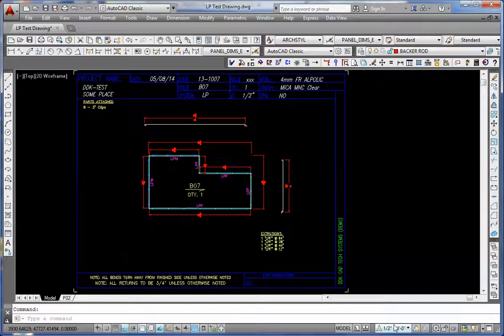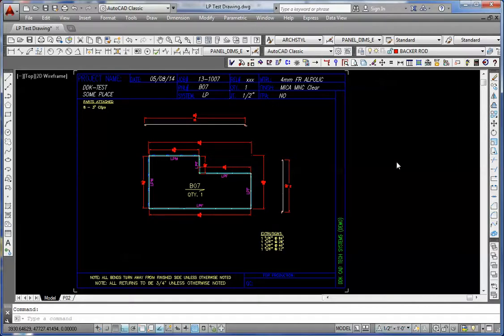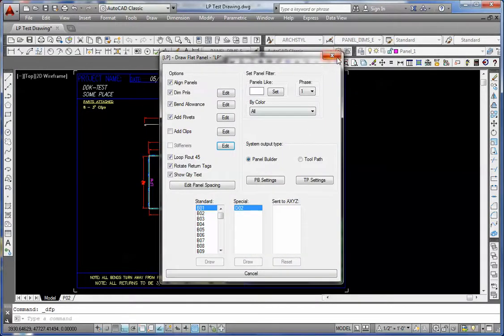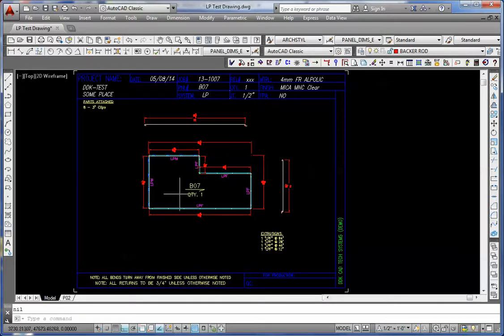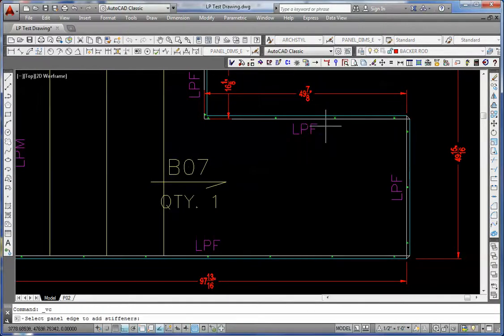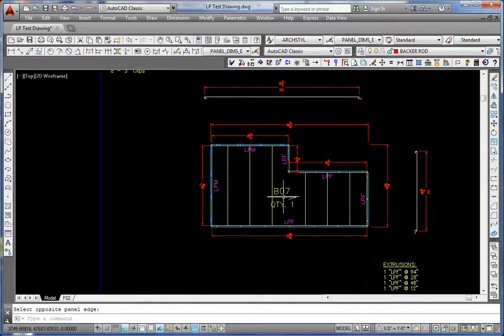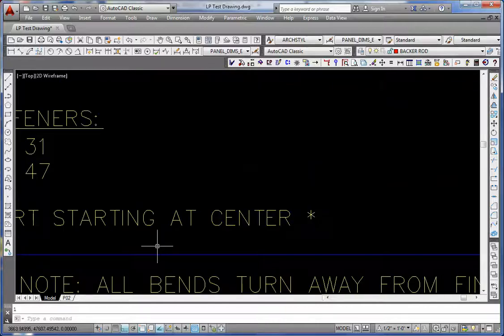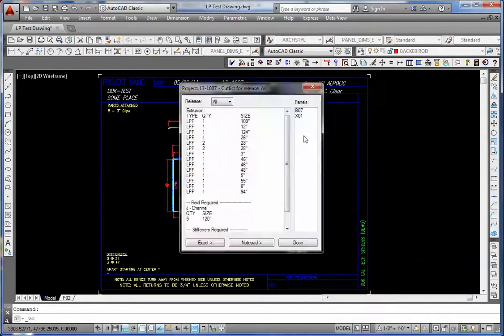Add Stiffeners - ACM Composite Panel Builder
How to add stiffeners in the ACM Composite Panel Builder software.  DDK Cad Tech Systems